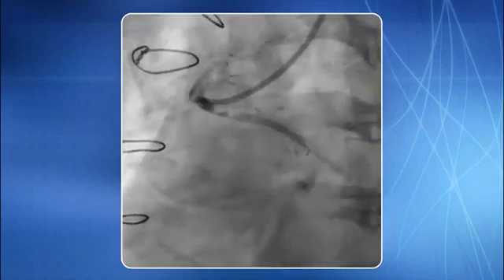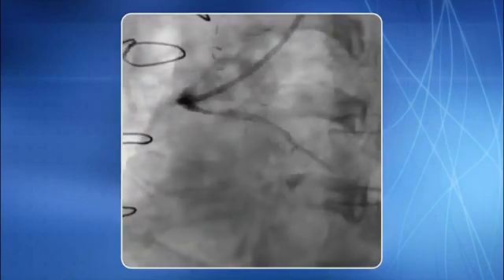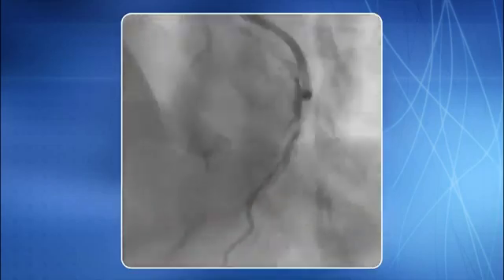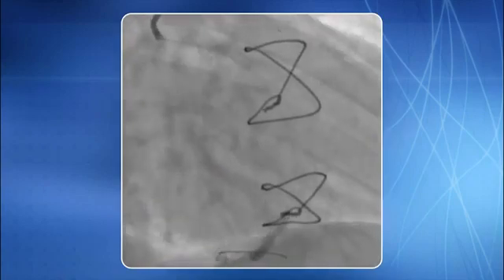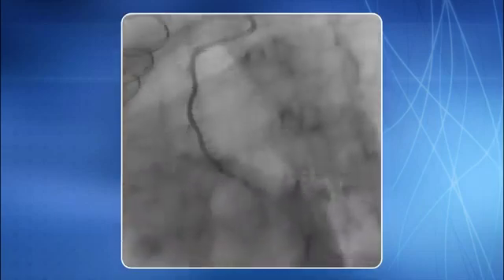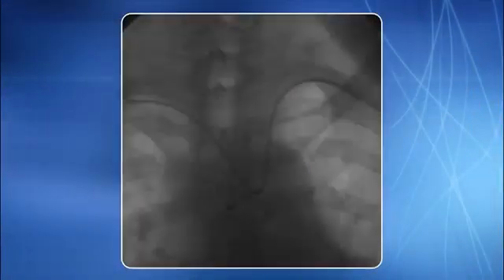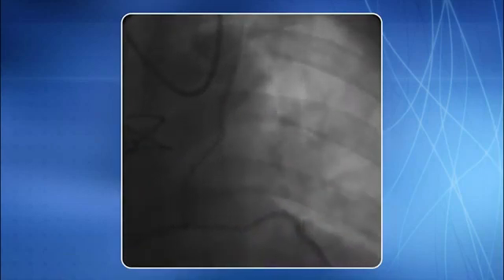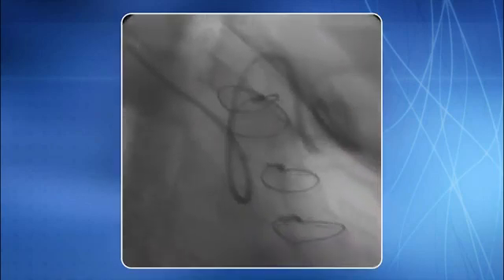Bypass graft lesion/CABG